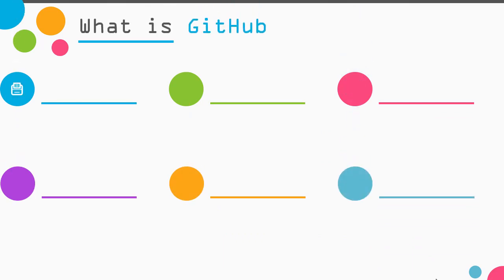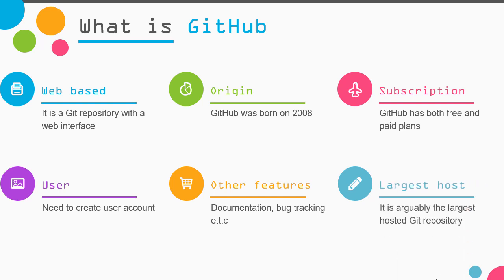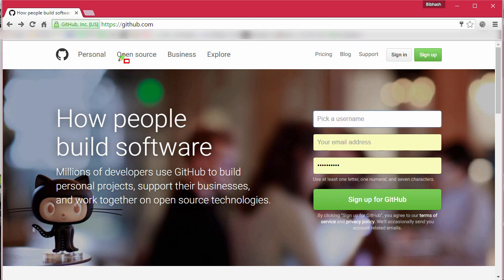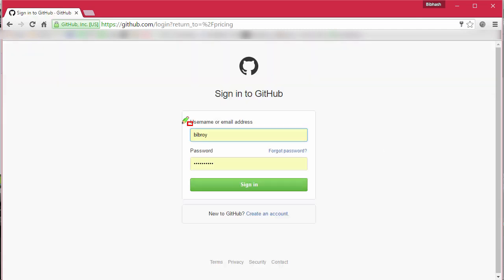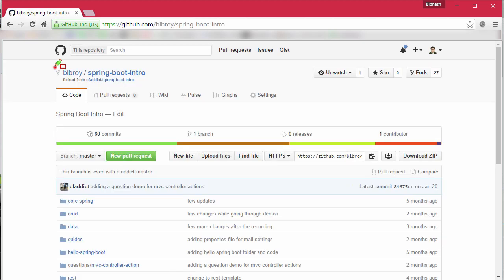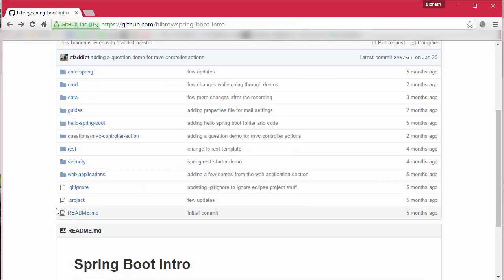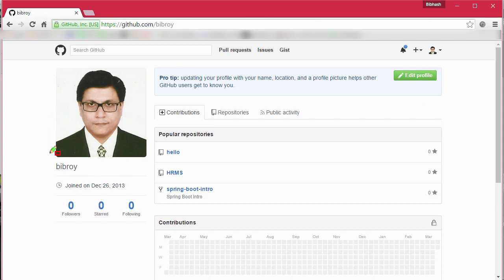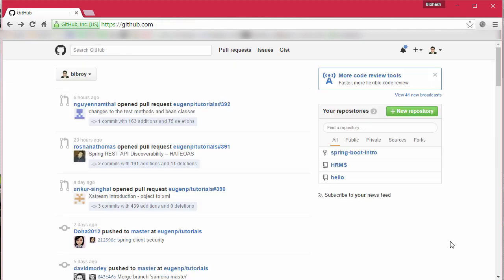018 What is GitHub